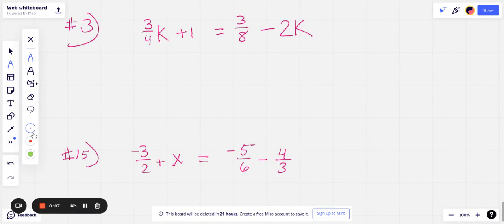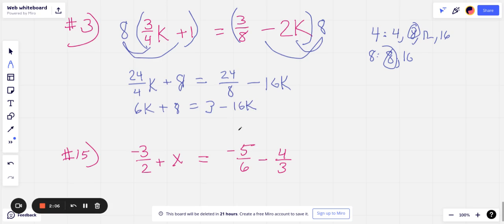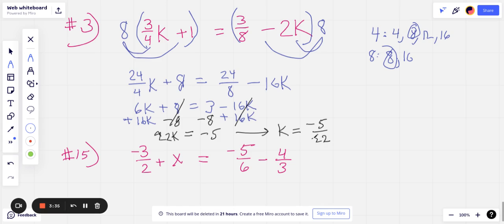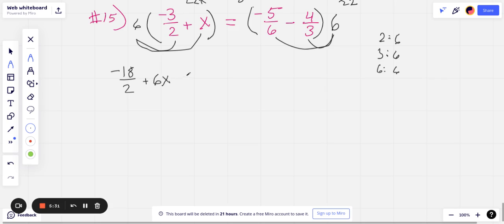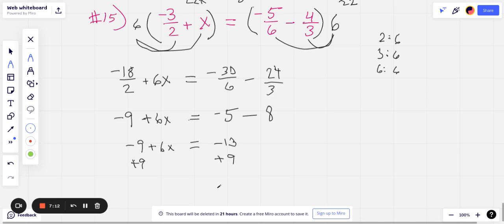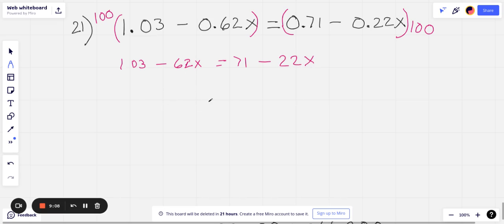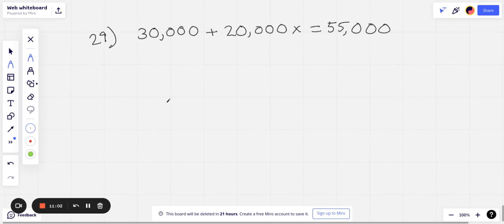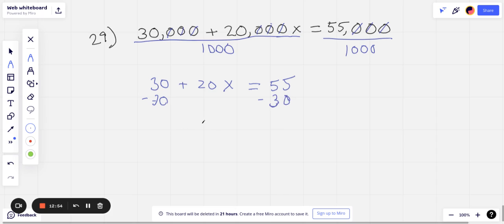AL1: 3-6 p 138 #3, 15, 21, 29